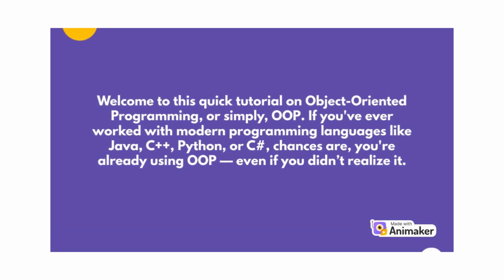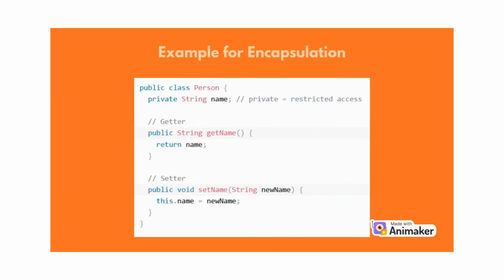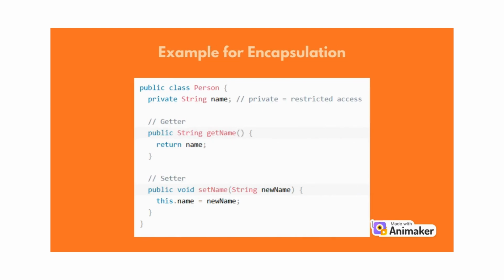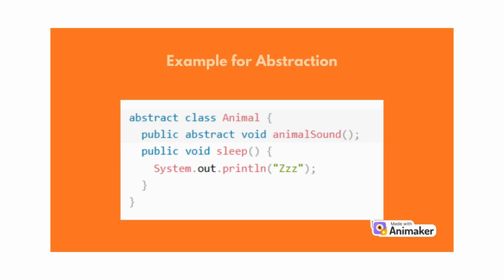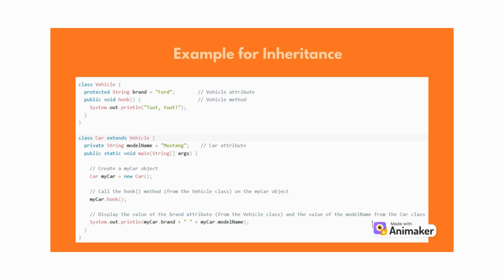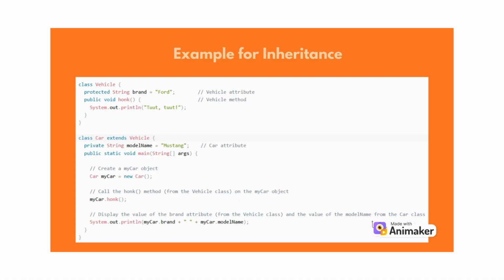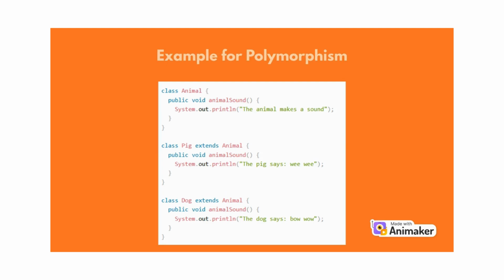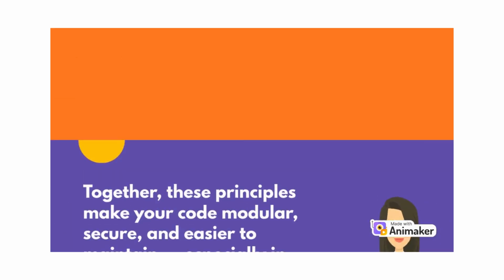Object-Oriented Programming (OOP) Explained with Real-Life Examples | Java for Beginners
💻 Learn Object-Oriented Programming (OOP) in Simple Terms!

In this beginner-friendly video, we explain the core concepts of OOP—Class, Object, Inheritance, Polymorphism, Abstraction, and Encapsulation—with real-life examples and Java code demonstrations. Perfect for students, beginners, and anyone starting out with Java or any object-oriented language.

Real-life analogy of Classes and Objects

Java code examples for each OOP principle

Benefits of using OOP

📚 Great for: HND Software Engineering students, BSc CS students, and beginner developers.